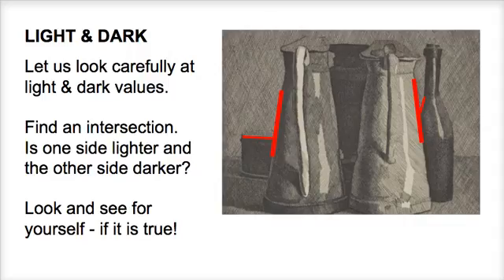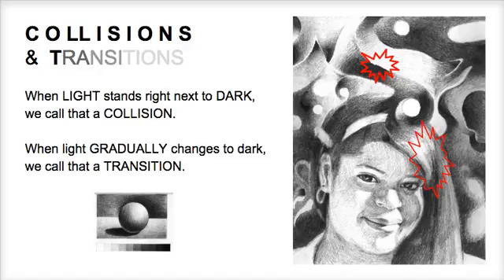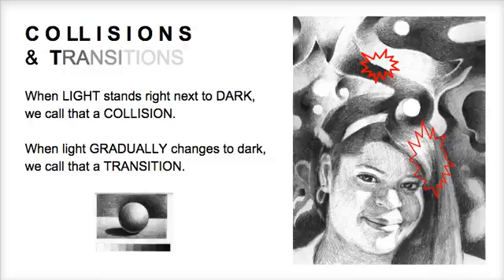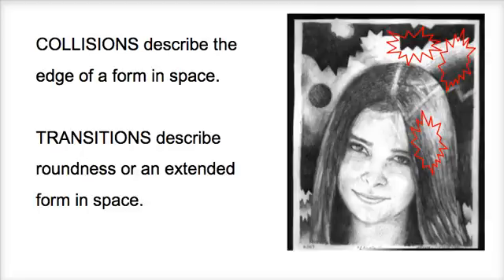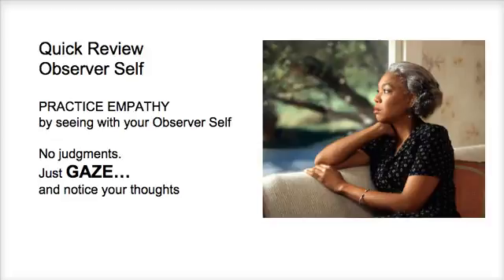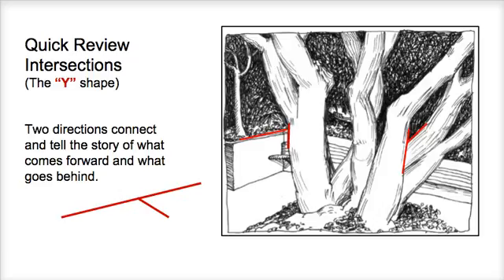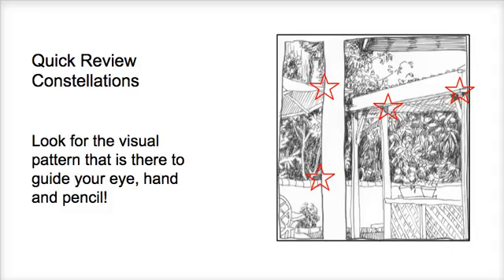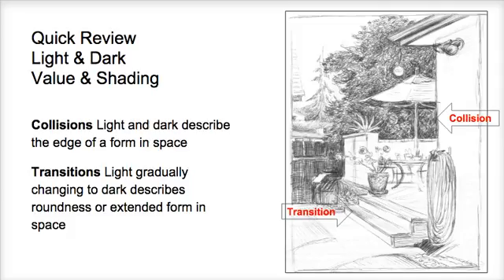Drawing With Empathy LESSON #4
Shading the scale of light & dark, Collisions and transitions - bring a feeling of "aliveness" to your drawing.